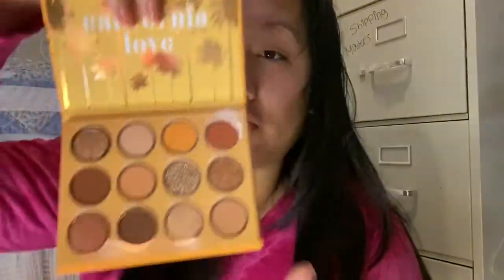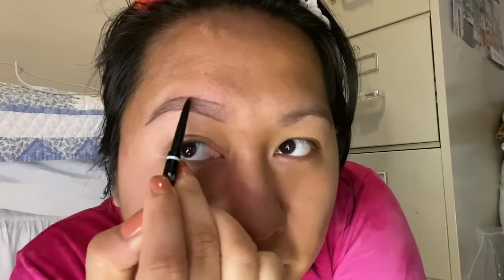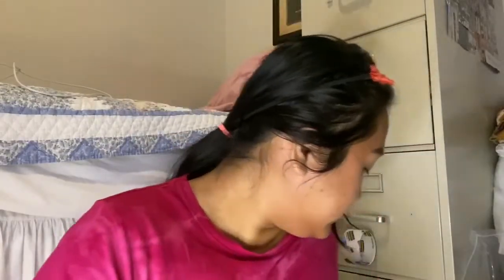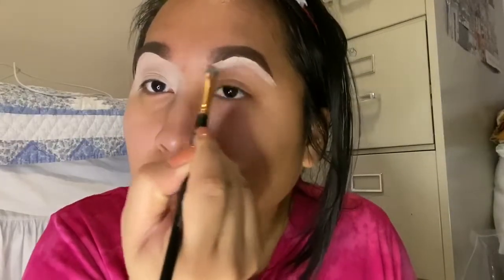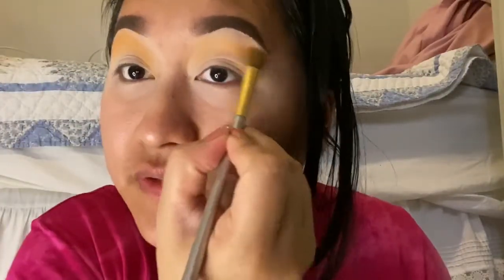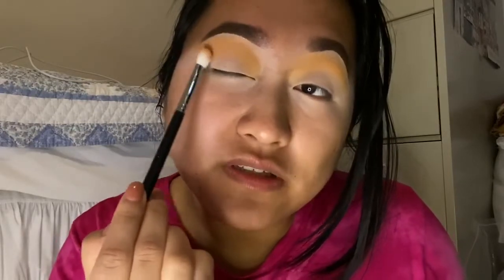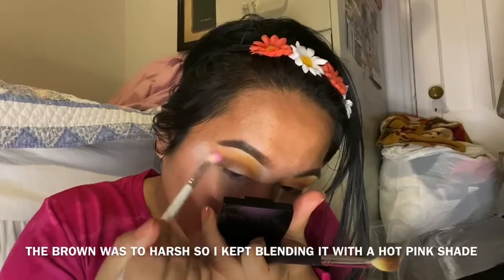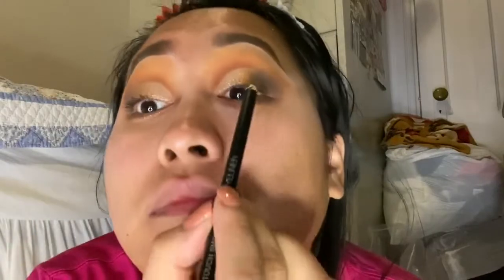MY QUICK AND EASY MAKEUP TUTORIAL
SilahMaeVlogmas2019 # 4
Happy Wednesday! Happy Vlogmas Day 4, today’s video is just a easy get ready with me makeup tutorial, but it’s also a mixed for the holidays if you don’t feel like going overboard ? This might be the look for you! Stop by and chat with me :) enjoy !